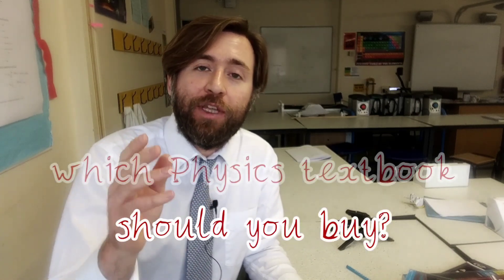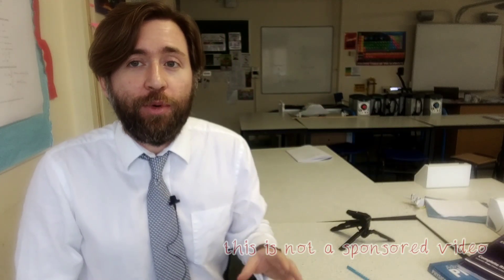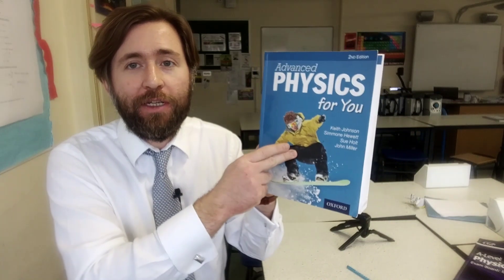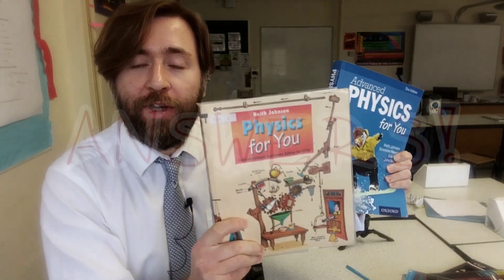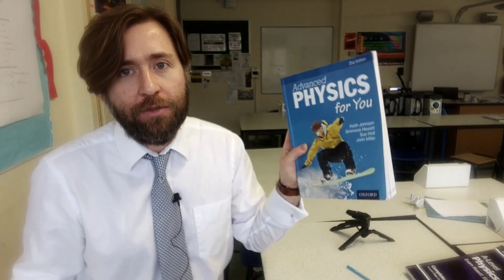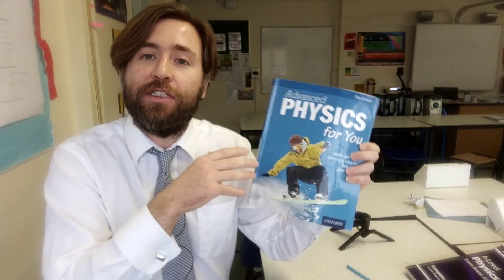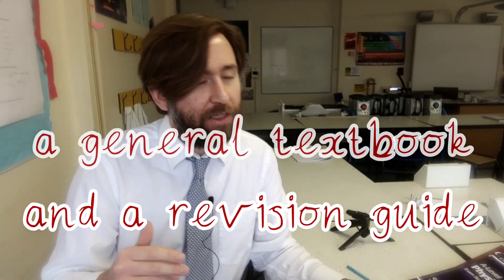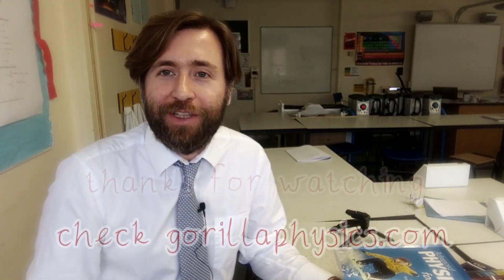My favourite Physics textbook for GCSE and A Level... for all specifications!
These are the textbooks that I recommend all Physics students buy for reference.

IMHO you’ll want a general text book and an exam board specific guide.
General Text Books
My highest recommended textbook for GCSE Physics is “Physics for You” This is the latest edition for the new 9-1 GCSEs.  Although it is not exam board specific, the explanations are the best and it covers everything you need to know.  The questions are tailored to exam boards.
For A Level Physics, the best general textbook is “Advanced Physics for you” Again this is the latest edition, revised for the current 2015 A Levels and covers everything in every specification.  There are questions tailored to each exam board.